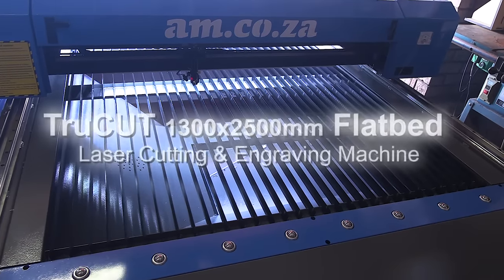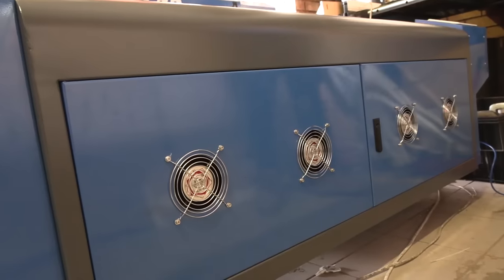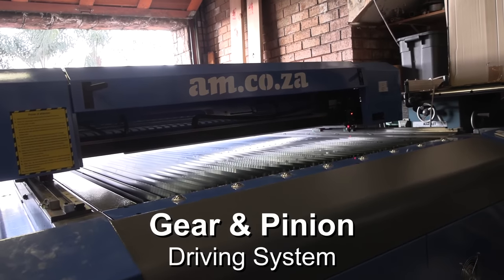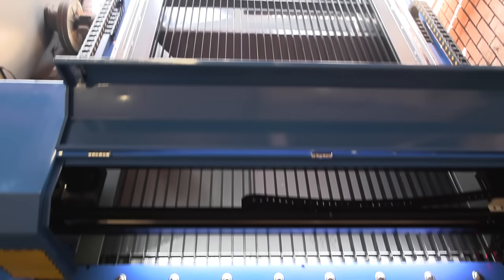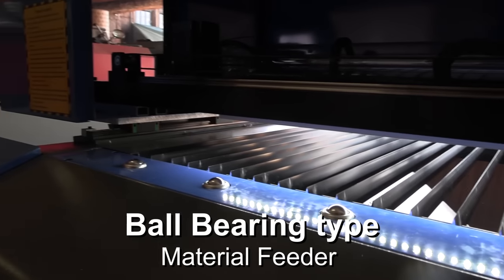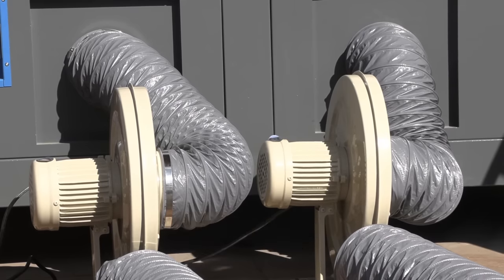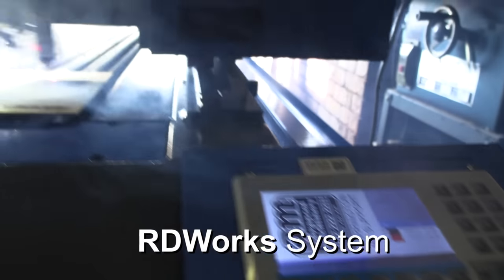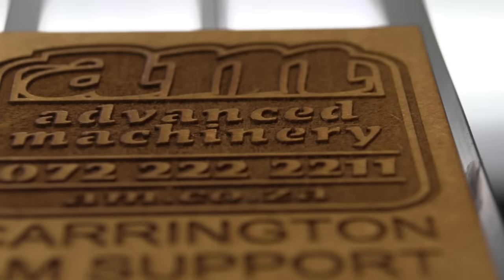TruCUT Flatbed CO2 Laser Machine Features CNC Router Alike Structure and RDWorks Control System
Seen as a tool for mainly cutting and engraving the TruCUT flatbed CO2 laser cutter and engraving machine has a substantial working surface and high operational speed. This machine is well suited for cutting extensive non-metal materials. It enhances the operator's productivity immensely and cuts down the cost of labour.

The TruCUT flatbed CO2 laser cutter and engraver is equipped with the gear and pinion driving system that provides a supreme cutting speed, a balanced and more precise motion and positioning as well as market-leading mechanical, optical path, and control systems that guarantee accelerated speeds and steadiness of the TruCUT laser cutting and engraving machine.

We have this machine in different sizes, and power outputs. Our brand new series of flatbed CO2 laser cutting and engraving machines have a flatbed extension table that will assist you in achieving production effortlessly. Overall, it is a multifaceted tool that makes use of a laser beam to cut and engrave different materials.

AM.CO.ZA’s TruCUT Flatbed CO2 Laser Machine:
• Cuts easy to complex designs on levelled materials.
• It has a CNC Router like structure for steadiness and for it to last longer.
• It delivers precise cuts, markings or engravement on materials that include metals, supawood, perspex, etc.
• Its stable and consistent light path makes sure that the laser head has regular power supply in contrasting positions to make way for even cutting.

In today’s vlog you will learn more about the features of the TruCUT flatbed CO2 laser machine from Advanced Machinery that comes with an RDWorks control system.

To purchase this machine online log onto and type in Prices are subject to change.

To arrange a visit for a live demonstration or to speak to sales, dial 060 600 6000 or,

Visit our warehouse in Johannesburg or Cape Town.

To get more information on our products and services, log on to our